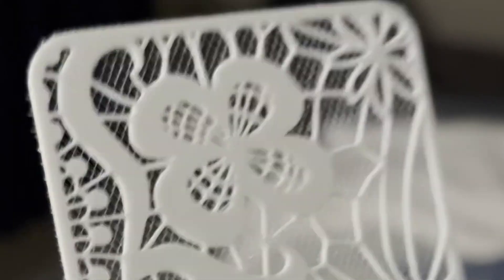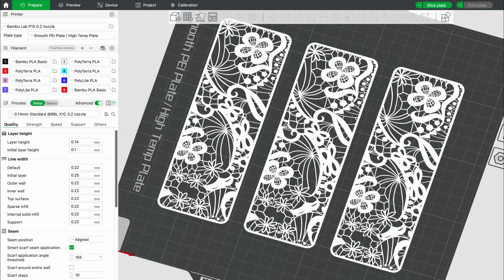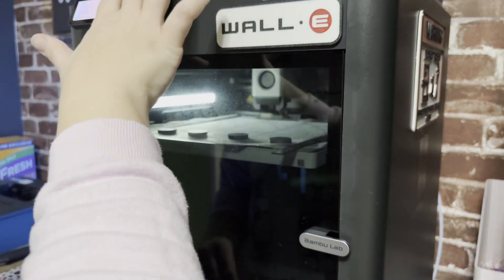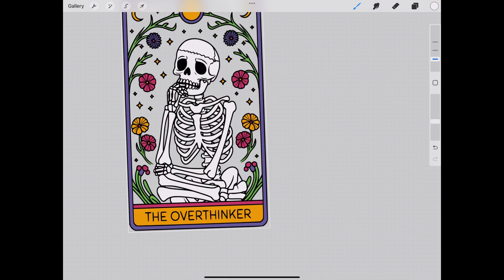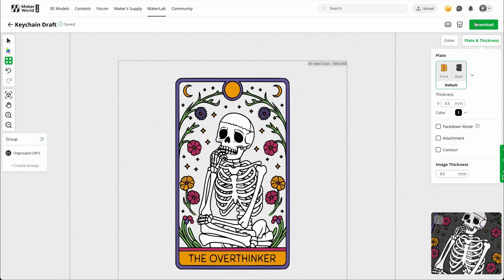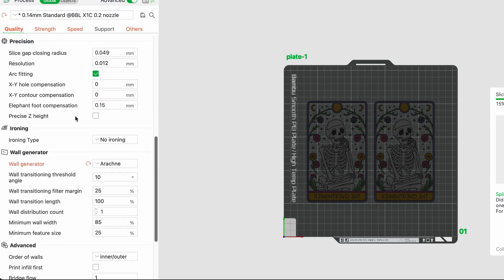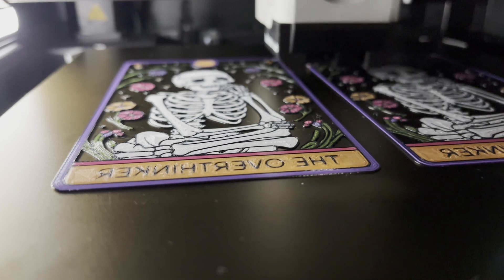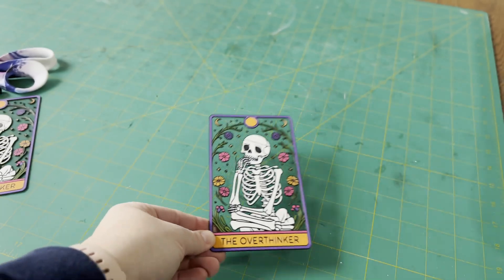3D Printing on Fabric to Create Stunning Bookmarks with Transparent Designs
Ever wanted to 3D print on fabric? What kind of things can we do that don't involve sewing? Let me share my process of creating 3D-printed bookmarks by printing on fabric, enabling us to create a lace pattern design. Then, we'll take it a step further and use the technique to suspend individual areas within the bookmark, creating the illusion of a transparent design! Learn how to design in Procreate, set up the prints in Bambu Studio, and use layer of tulle to make sturdy yet flexible bookmarks with that illusion of suspended designs that any book lover will swoon over.

Settings I used should be attached to this print file. You can save them for future projects but clicking th save button to the right of the profile list.

Inspired by the Podcast: How Would You Slice That? - Printing on Fabric with Kaizen 3D Prints

☑️ FAVORITE TOOLS, SUPPLIES, EQUIPMENT & MATERIALS:
Used in this Video- Wax Seal Glue Gun Kit

☑️ VIDEO EQUIPMENT:
Sony ZV-E10
Movo VXR10 Universal Shotgun Mic for Camera
HyperX QuadCast S Microphone
iPhone 15 (Not Pro)
NPTCL 2 Pack Lavalier Microphone USB C Wireless Lav Mic

☑️ Timestamps
00:01 Intro
01:51 Lace Bookmark Experiment
03:55 Tarot Bookcard
06:02 Setting up the Print Profile for Printing on Fabric
08:20 Conclusion

This video is about How I Make 3D Printed Bookmarks by 3D printing on tulle fabric to create transparent issues Using Bambu's MakerLab - Cute Gift Ideas. But It also covers the following topics:

Tarot Bookmark Crafts
Bookmarks With 3D Printing
How To Use BambuLab and Procreate For 3D Printing